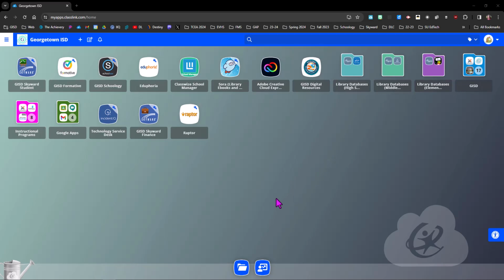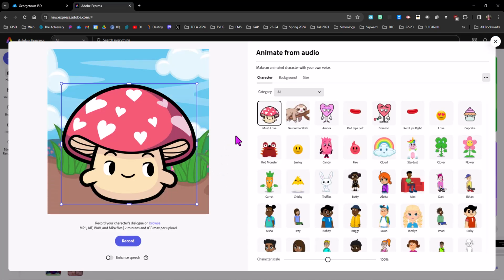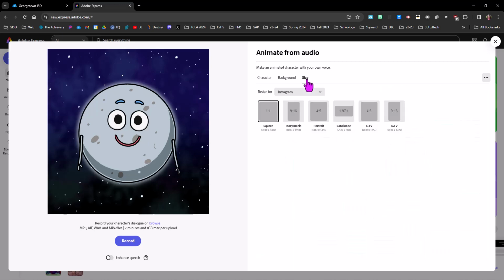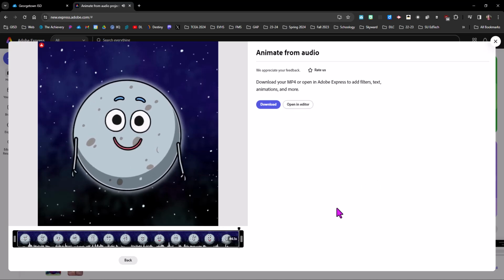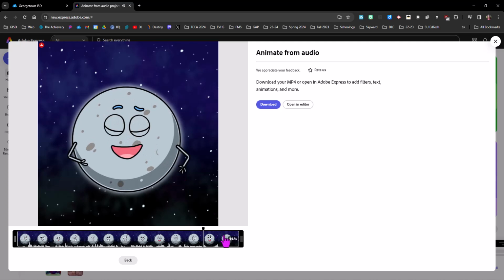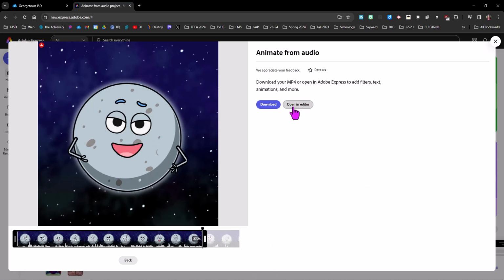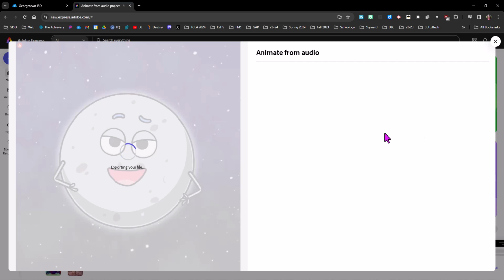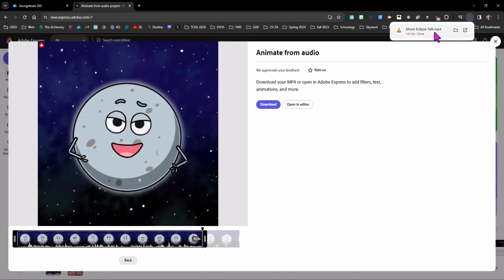Record & Animate Your Voice with Adobe Express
With Adobe Express, it's easy to create an animated character that speaks in your own voice. Check out just how simple it is in this tutorial. Imagine the ways this can help your students express themselves!